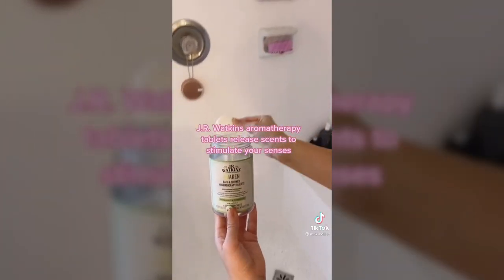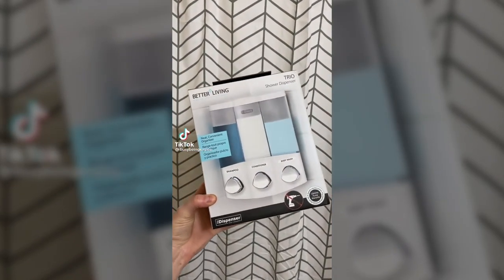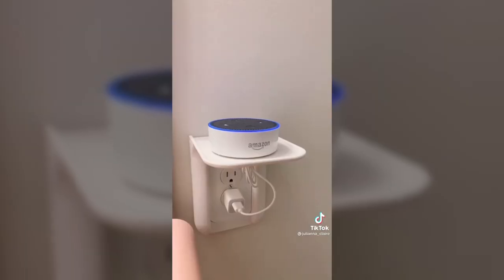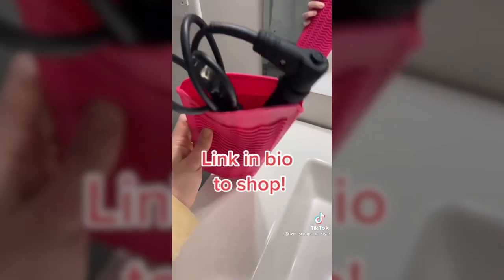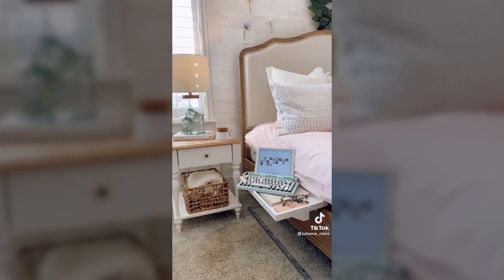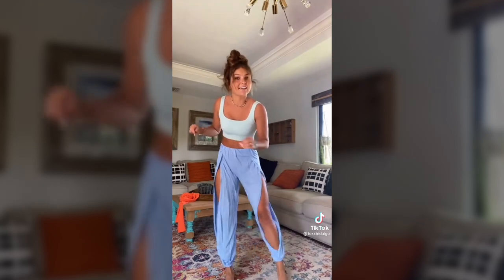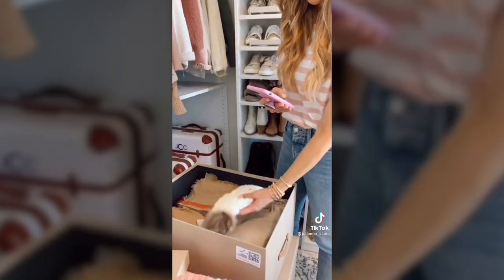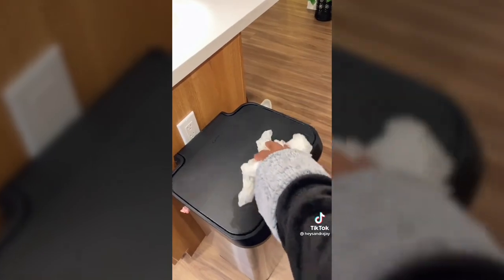TikTok Amazon Finds and Favorites + Links Part 2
Shop The Video
Shower phone holder
Similar shower tablets
Body wash
Body polish
Back scrubber

Universal stone
Eye drops
Brow styling soap

Shower dispenser

Rechargeable light bulbs

Makeup organizer
Outlet shelf

Oil sprayer

Wrap dispenser

Silicone mat/pouch

Jar opener

Car storage net
Valve stem caps
Java Sok
Desktop vacuum
Steering wheel logo cap
Visor mirror

Anti-slip coaster
Bedside shelf
Microwave multi-mat

Cereal candle

Claw clips

Orange ribbed set
Blue rubbed set
Biker shorts
Boho pants
Beaded chokers
Wide leg pants
Slit pants
Drawstring wide leg pants

Wearable blanket lounger

Smart storage labels

Tea drawers
Disposable cloths
Acrylic holder

Shower head

Thank you to all the amazing TikTok creators for making these videos. Please go and support them on TikTok and social media.

If your TikTok is in this compilation and you want it to be removed, please